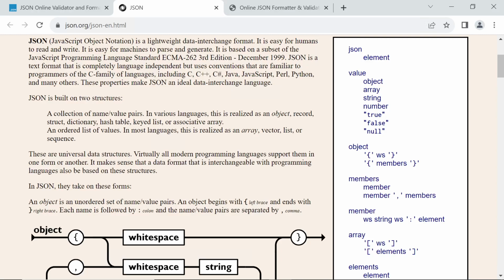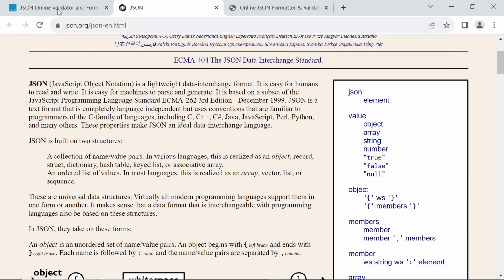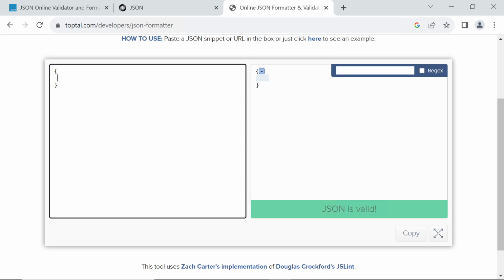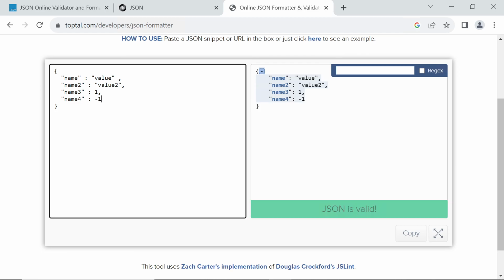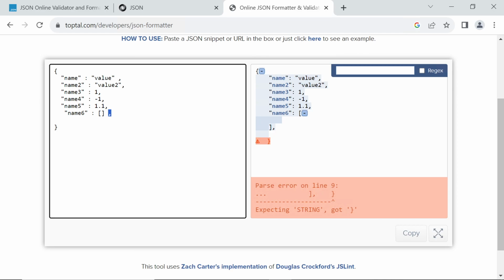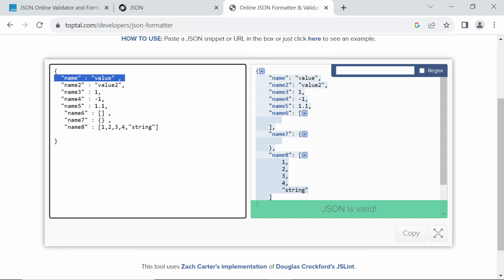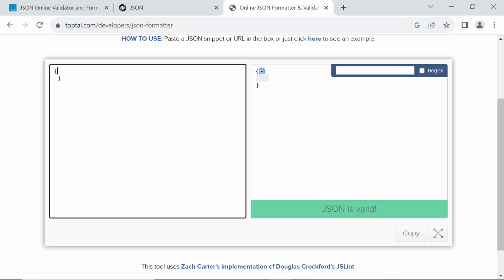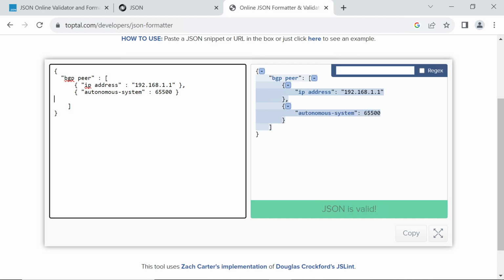Automation6 : JSON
Construct valid JSON encoded file